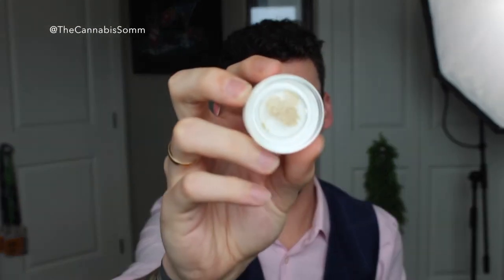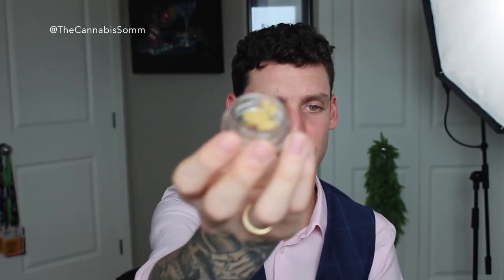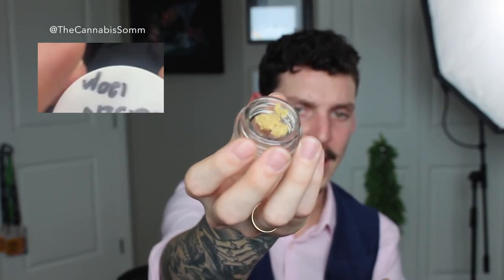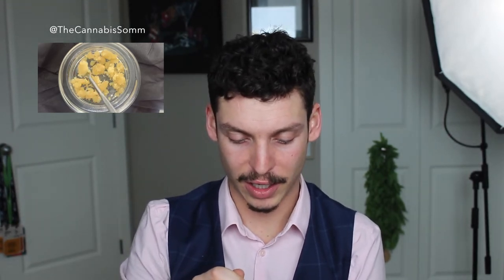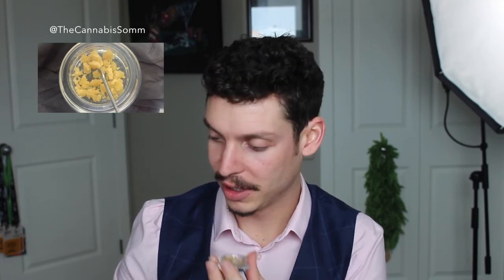Review Of Sundae Driver Hash Rosin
In this episode I review a wonderful sundae driver hash rosin gifted to me by my friend @meltszn. This extract was absolutely delicious and I wish I had more!

Follow @Meltszn on instagram to see all the other amazing hash derivitives he makes!